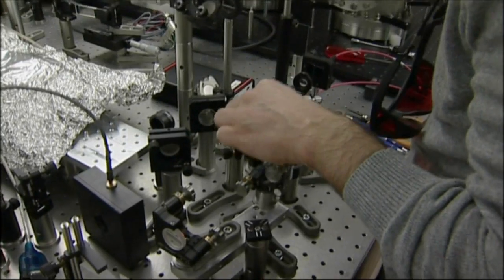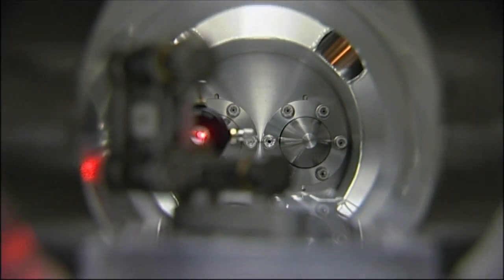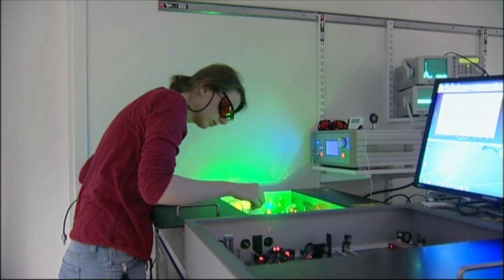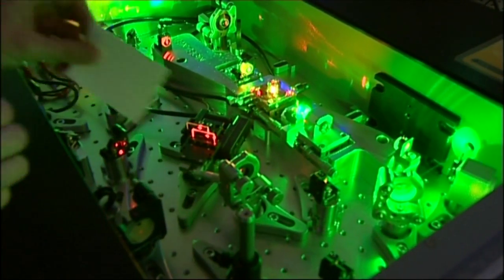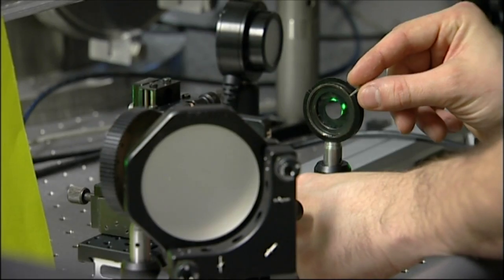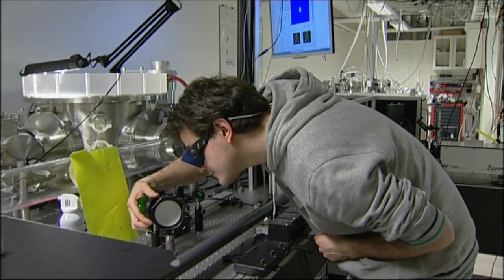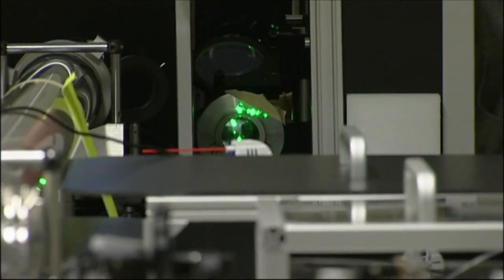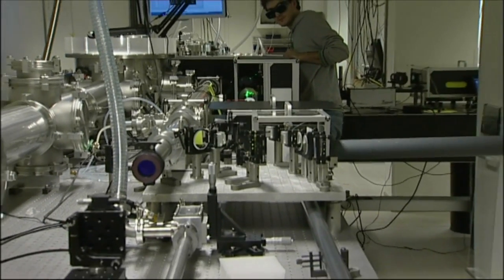LTH Atomic Physics